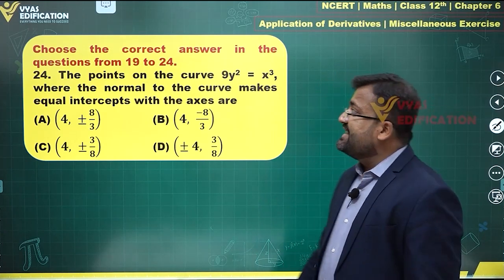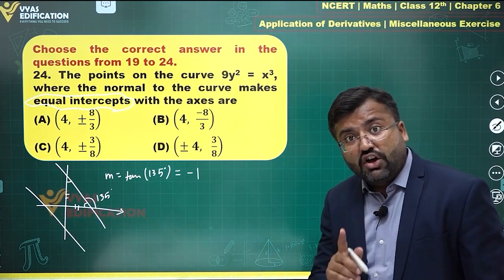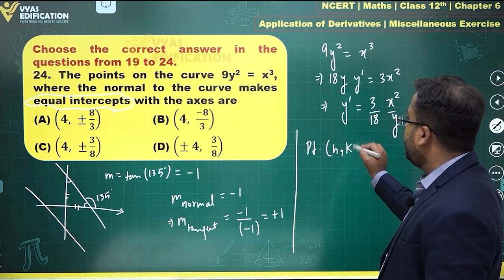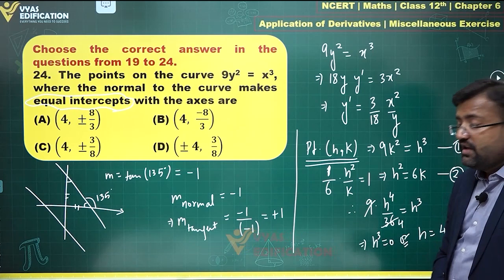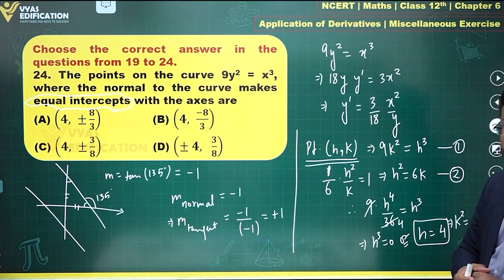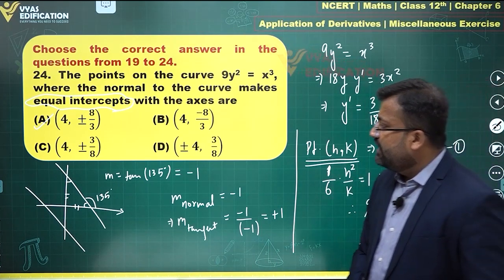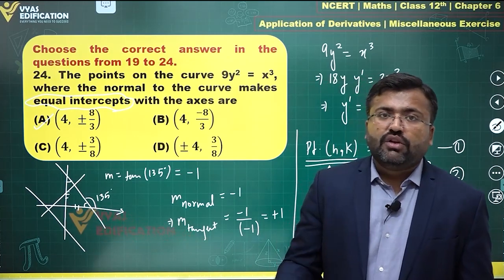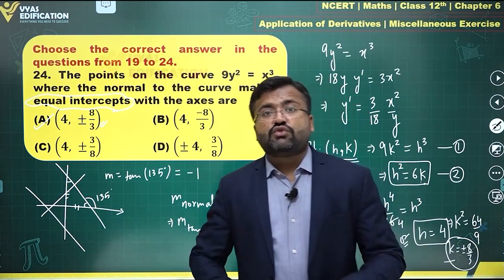NCERT 12th Maths Chapter 06 Miscellaneous Exercise Q 24 Application of Derivatives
Choose the correct answer in the questions from 19 to 24.
24.  The points on the curve 9y2 = x3, where the normal to the curve makes equal intercepts  with the axes are

12th Passed or currently in 12th  Students - Path Breaker JEE (1 Year online exhaustive course)

For NEET
12th Passed or currently in 12th  Students - Path Breaker NEET (1 Year online exhaustive course)

CBSE Solutions
NCERT Solutions
NCERT 11th
NCERT 11
CBSE 11th
11th Solutions